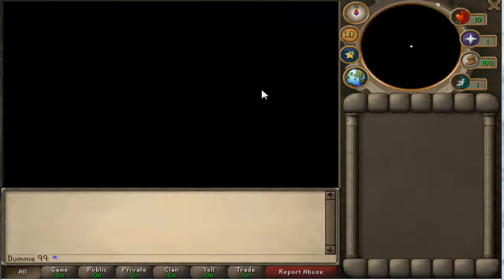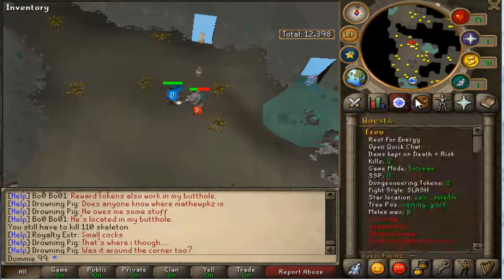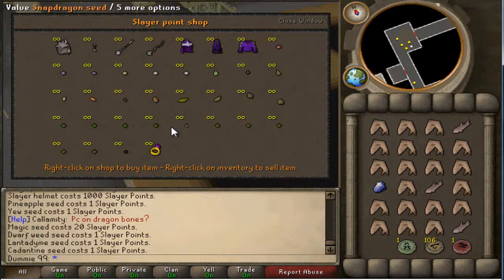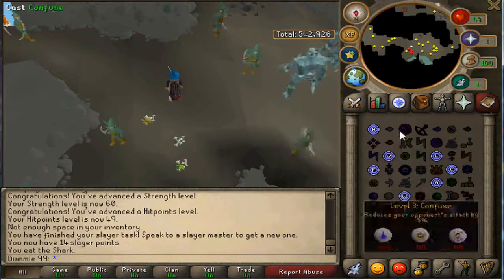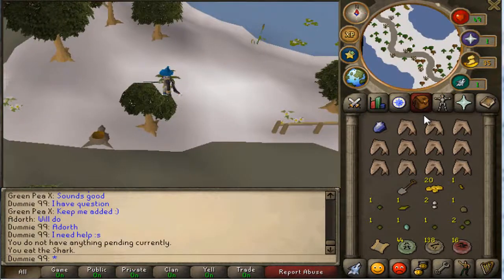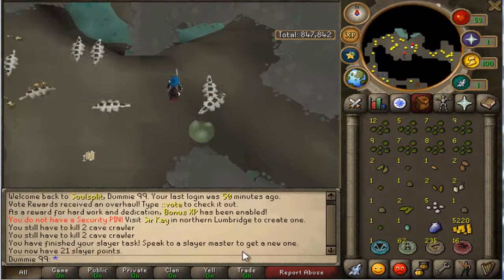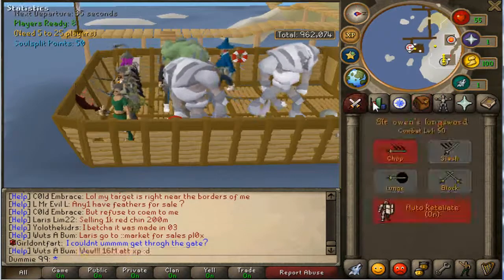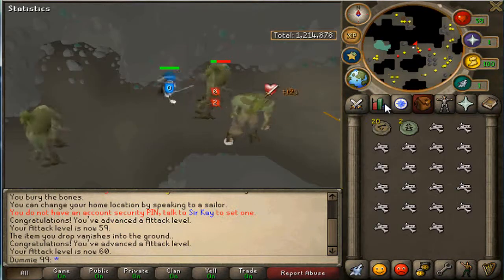[SoulSplit 2] Road To Max Extreme Ep. 1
This is not Runescape, if you wish to play Runescape please visit http:/

Hey guys this is me playing soul split 2 and im having a lot of fun playing it so decided to post videos on this version of soul split as well as soul split 1. So i hope you enjoy it.